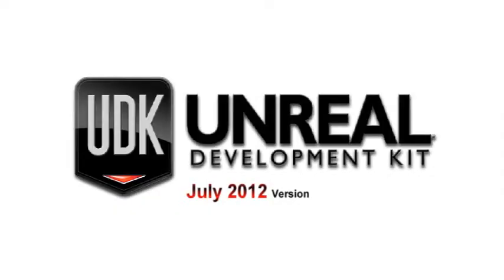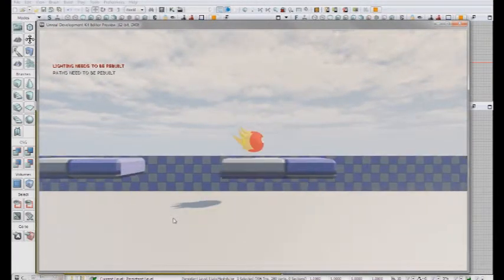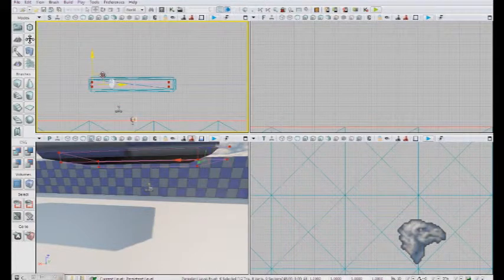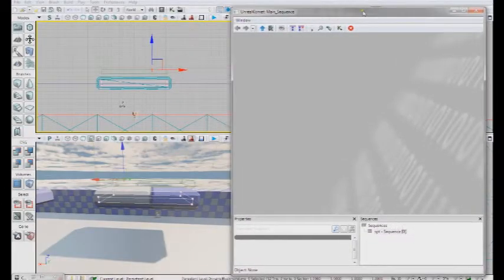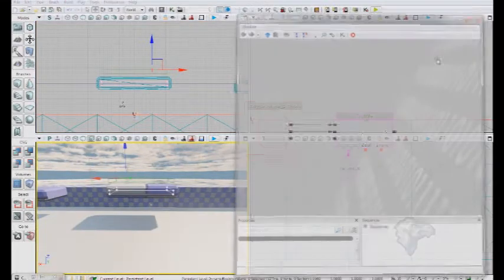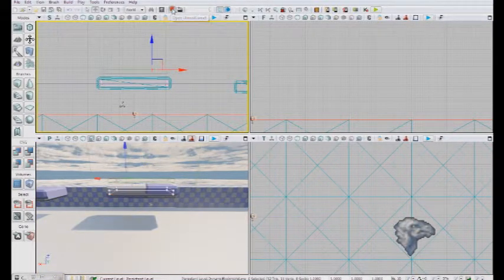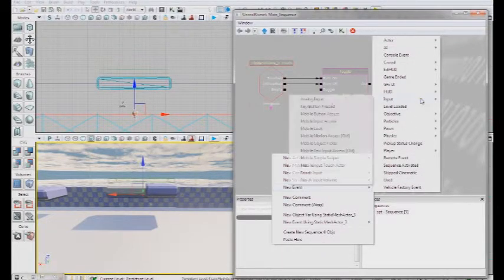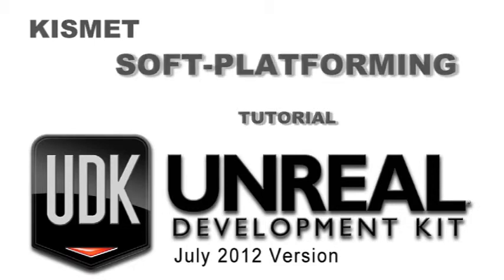UDK Kismet Tutorial - Soft Platforming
How to make "Soft Platforms" using Unreal Development Kit (Version July 2012) Kismet.